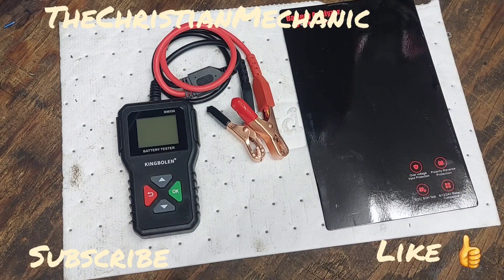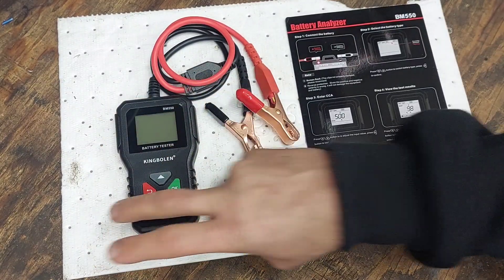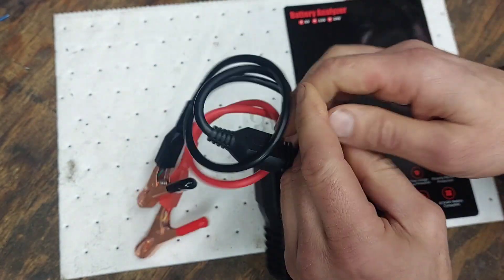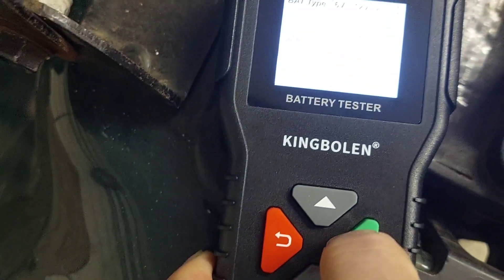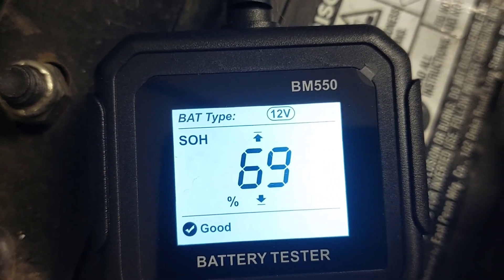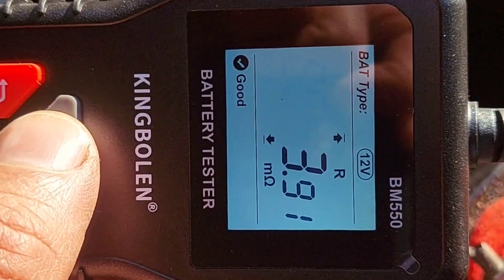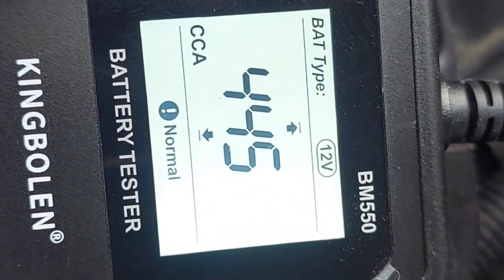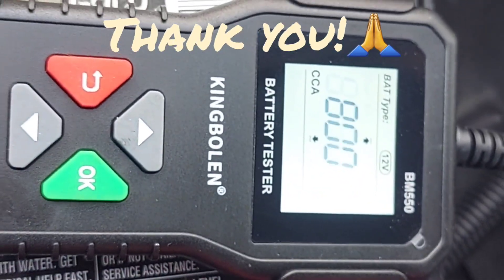KINGBOLEN BM550 6V 12V 24V Car Battery Tester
overview of the tool and how to use the tool.

KINGBOLEN BM550 6V 12V 24V Car Battery Tester, 100-2000 CCA Voltage Tester 2Ah-220Ah Internal Resistance Tester Accurate Digital Auto Battery Analyzer for Cars Trucks SUV ATV Boats Motorcycles Vehicle